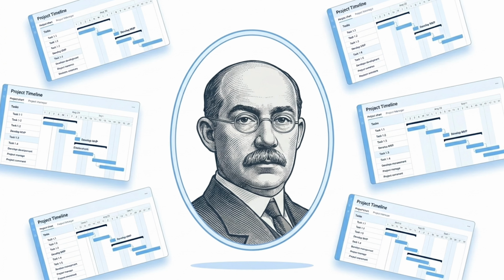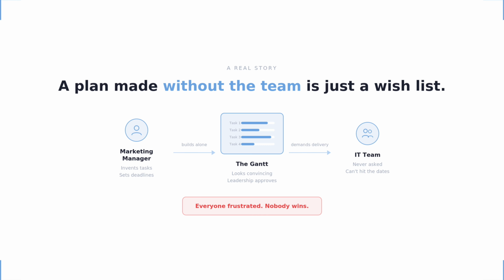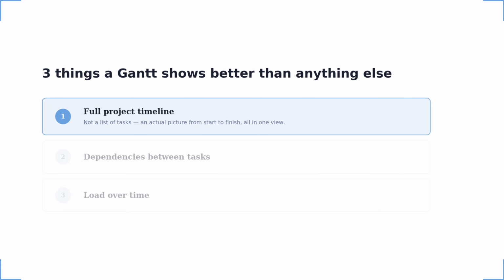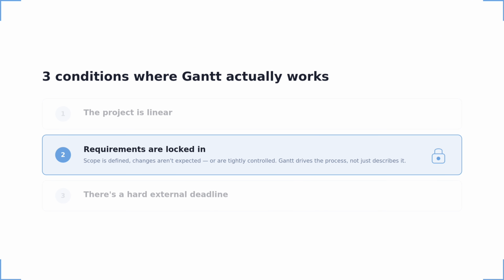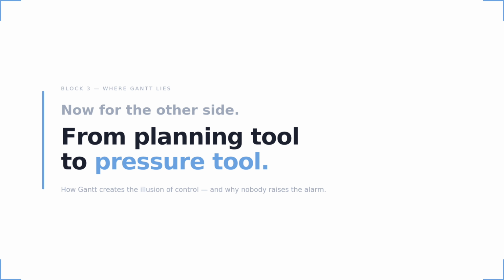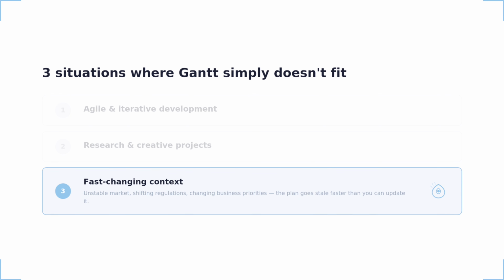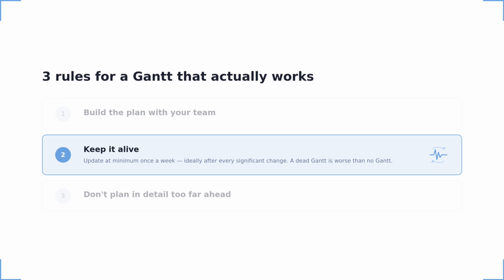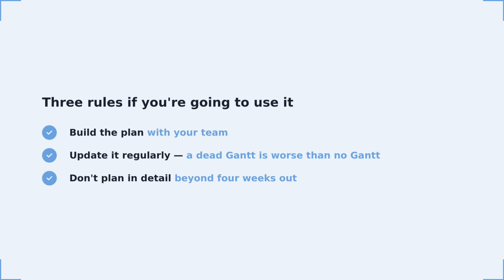Gantt Chart: When It Works and When It Lies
Henry Gantt invented his chart in 1910 — for factory production lines. Over a hundred years later, we're still using it to manage software projects. Sometimes it's the best tool you've got. Sometimes it's just a beautifully formatted fantasy.
In this video I break down exactly when a Gantt chart actually helps — and when it creates the illusion of control without the real thing.
What you'll learn:
— What a Gantt chart is and what it shows better than any other tool
— 3 conditions where Gantt genuinely works
— 3 situations where it simply doesn't fit
— Why a plan built without the team is just a wish list
— 3 rules for using Gantt so it works for you, not against you
For junior and mid-level project managers, team leads, and anyone who's ever wondered why their perfectly planned Gantt didn't survive first contact with reality.
Do you use a Gantt chart in your projects? Where does it help — and where have you moved away from it?
TIMESTAMPS:
00:00 — Hook: Built for factories, used for software
02:13 — What is a Gantt chart
04:00 — Where Gantt actually works
05:46 — Where Gantt lies
08:02 — How to use Gantt right
09:38 — Recap + key takeaways